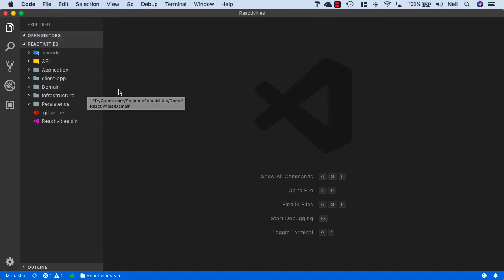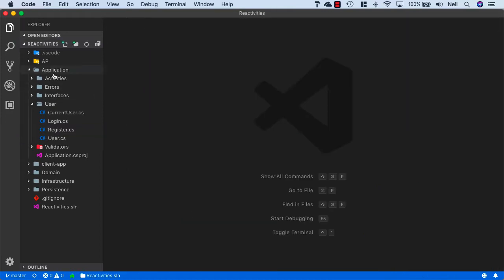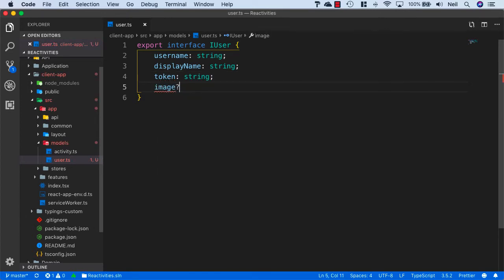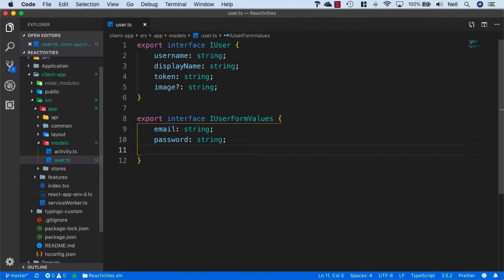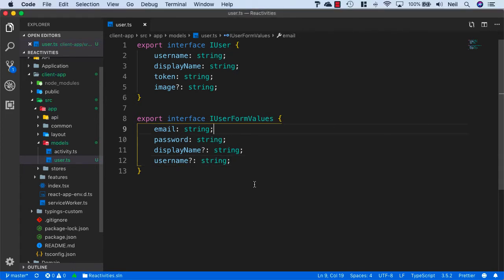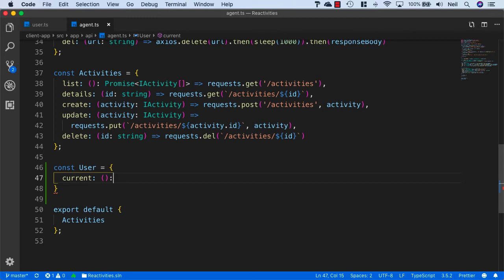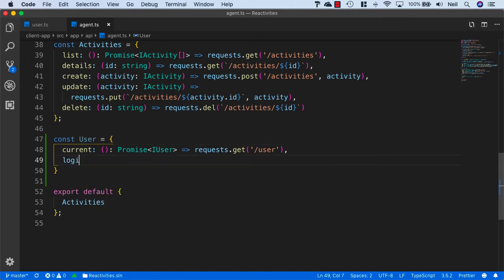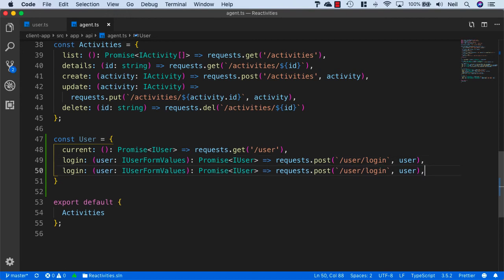2 Creating the Typescript interfaces and Axios methods